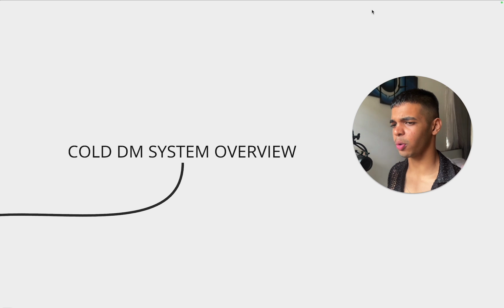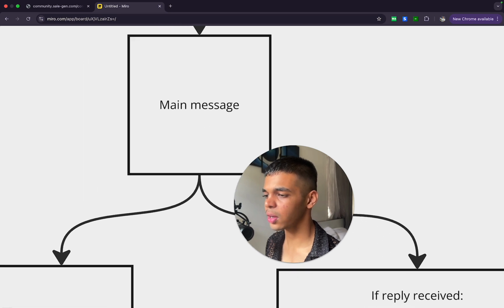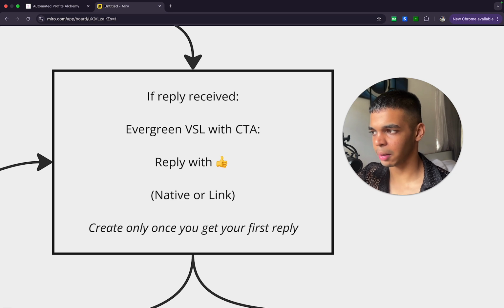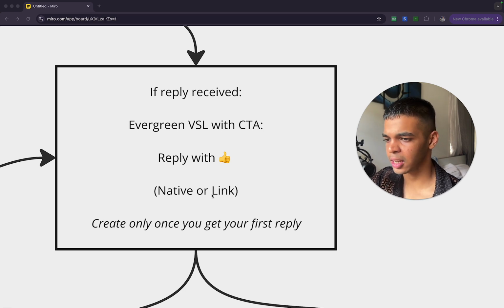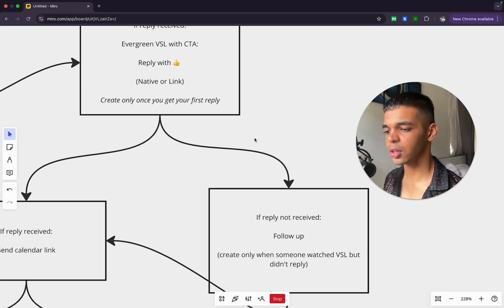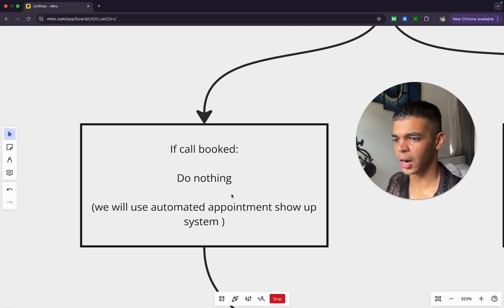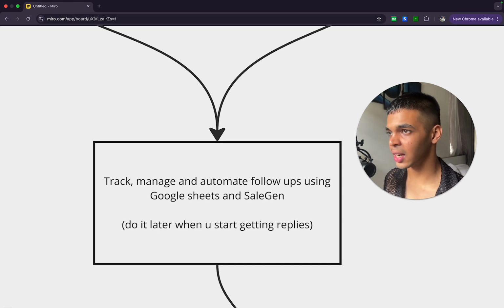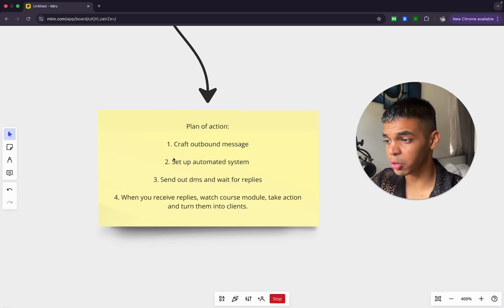Automated Instagram Outreach System Overview